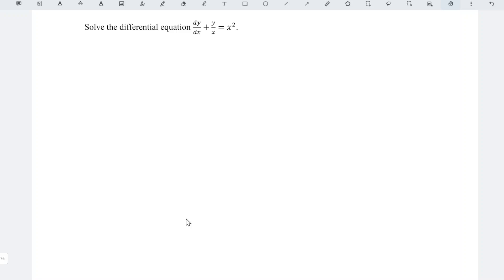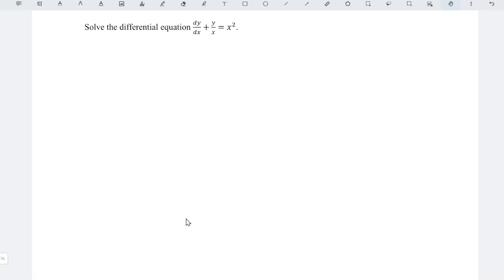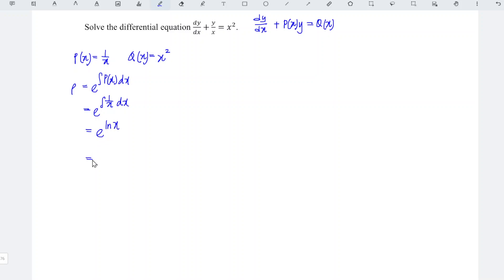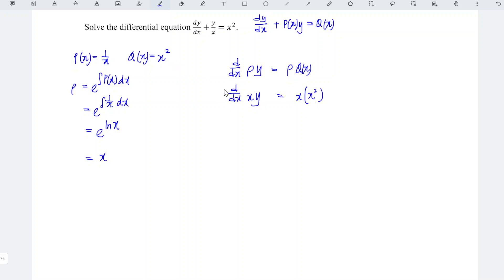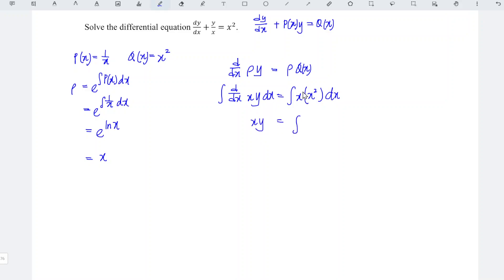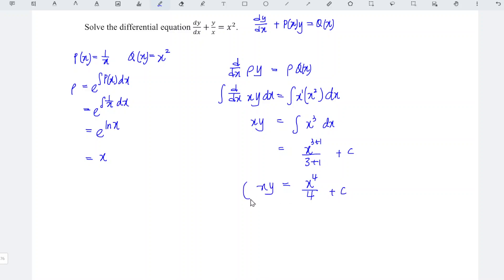Solve the differential equation dy/dx+y/x=x^2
Solve the differential equation dy/dx+y/x=x^2 by use integrating factor method.

Strategy of solving differential equations using integrating factor method:
1. Write the differential equation in the from dy/dx+P(x)y=Q(x).
2. Obtain P(x) then integrate.
3. Calculate the integrating factor, ρ=e∫P(x)dx.
4. Rewrite the differential equation in the form of d/dx ρy=ρQ(x)
5. Integrate both sides with respect to x.